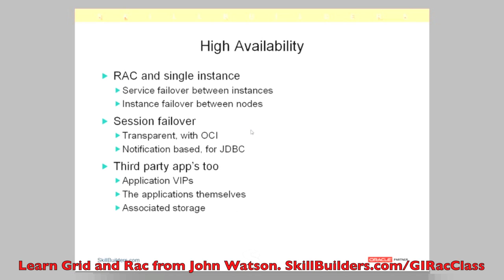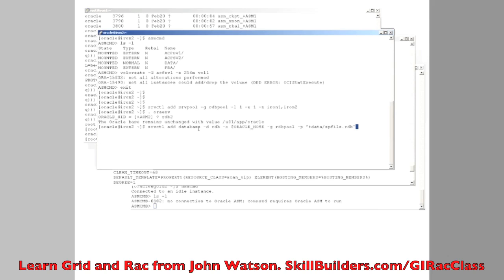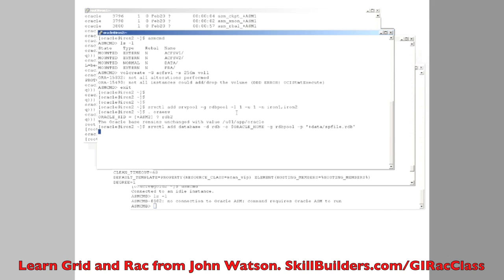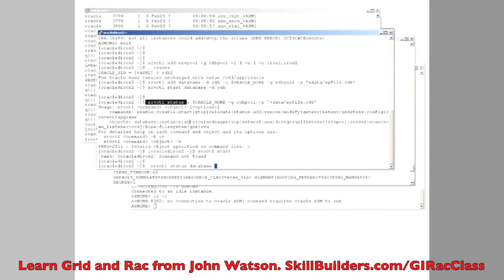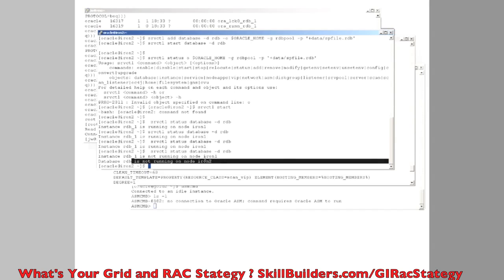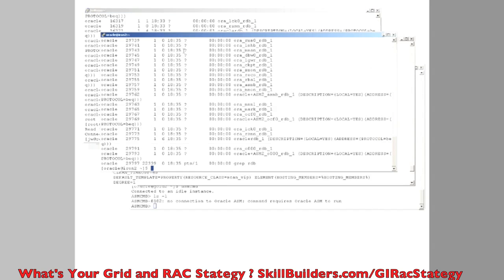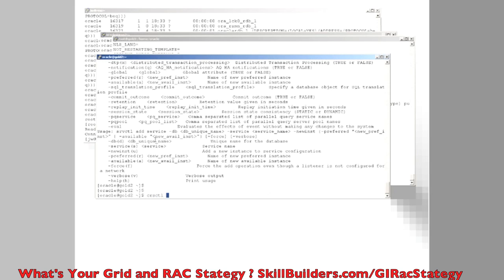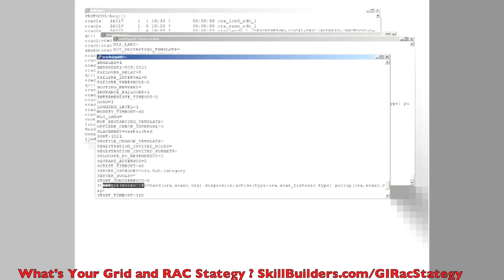High Availability with Oracle Grid Infrastructure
Watch Oracle Certified Administrator John Watson demonstrate automatic database failover using Oracle Grid Infrastructure.  Grid Infrastructure, license free, provides High Availability for Oracle and non-Oracle applications in a cluster or non-clustered server environment. Oracle 12c Grid Infrastructure is free.  This free tutorial will demonstrate how to setup - and test - automatic database failover.

See "Oracle Database 12c Release 1 Grid Infrastructure (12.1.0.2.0) for Linux x86-64"